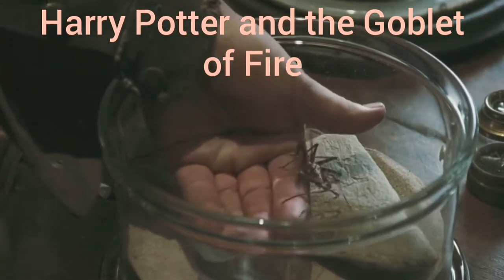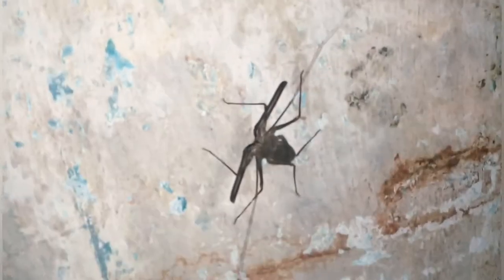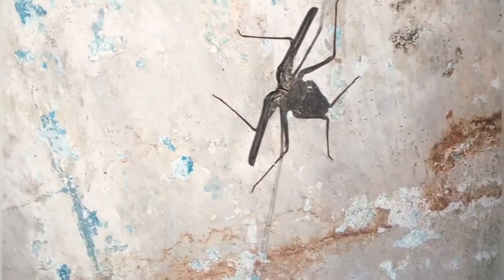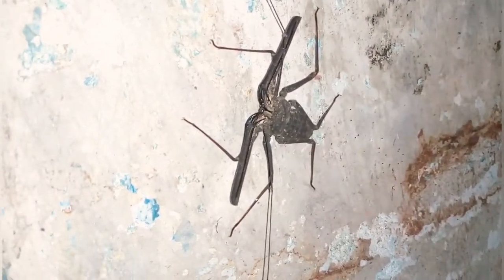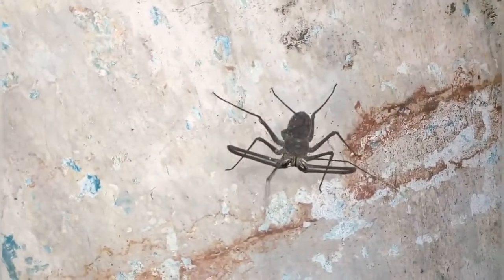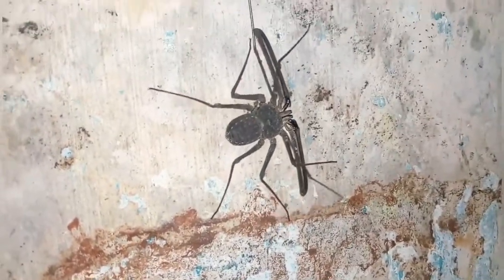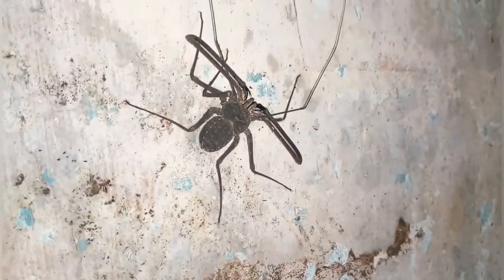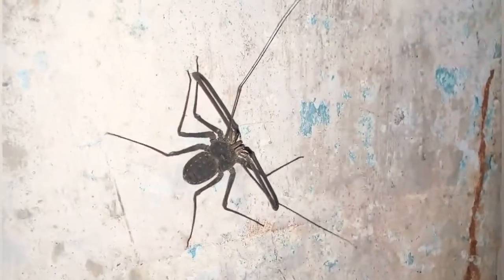Harry Potter spider Amblypygi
A similar spider from the movie Harry Potter and the Goblet of Fire is found in our locality in crevices and corners of store houses. Even their dead skeletons are also found.